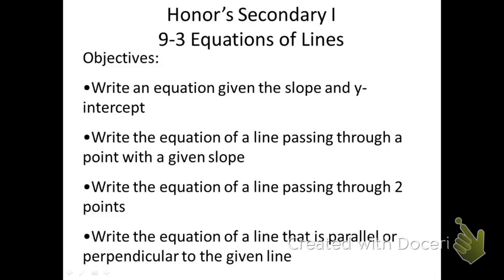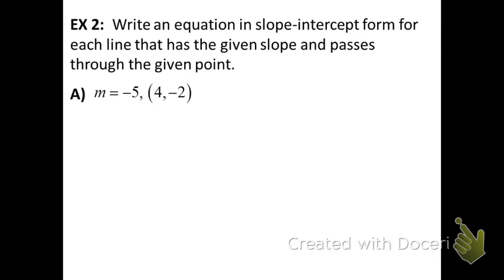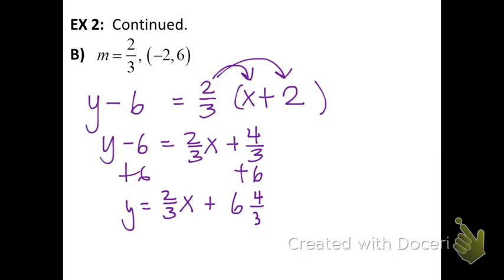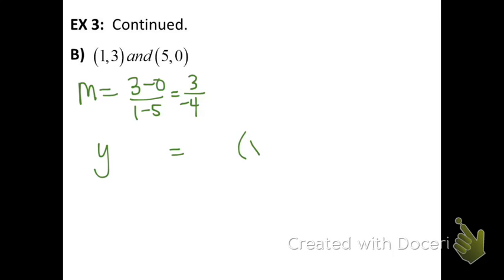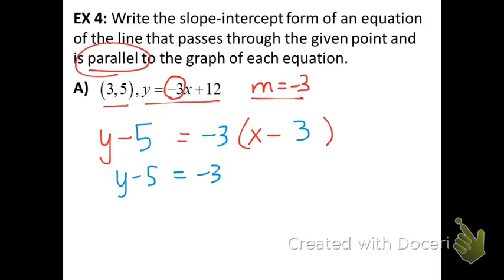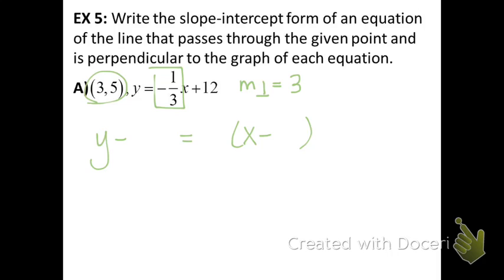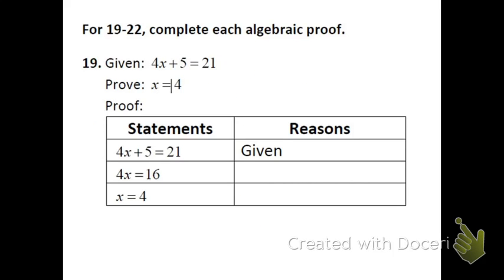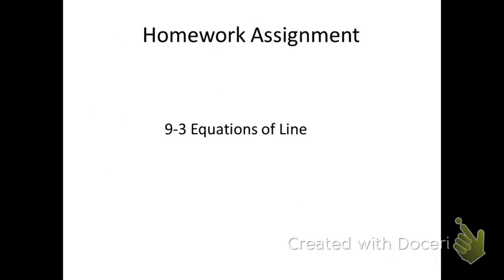Honors 9-3 Notes